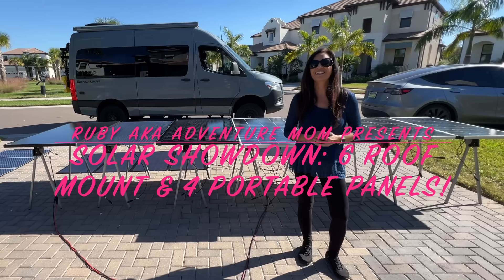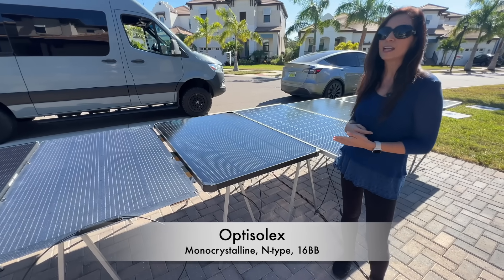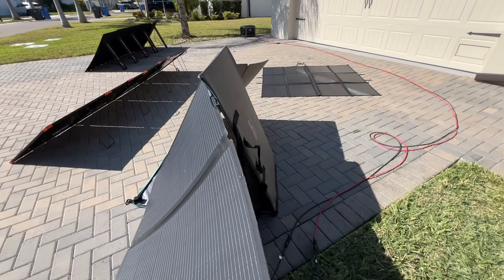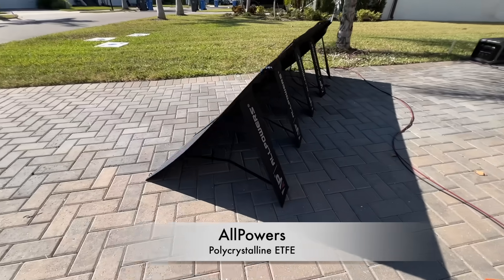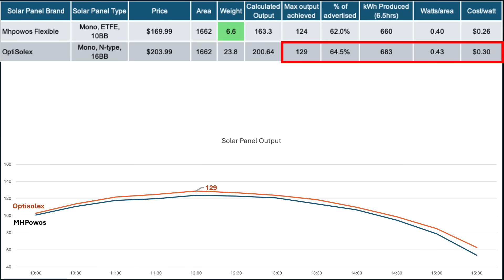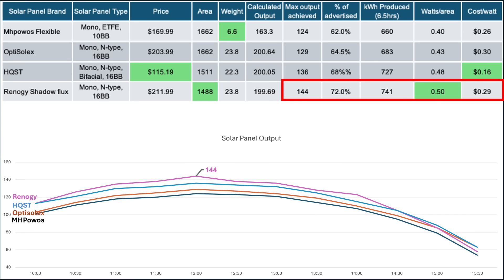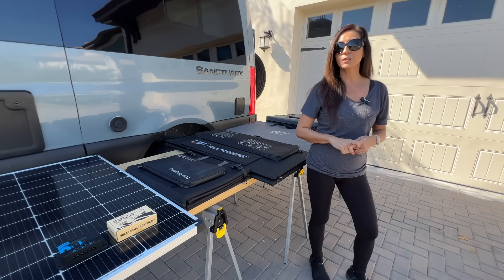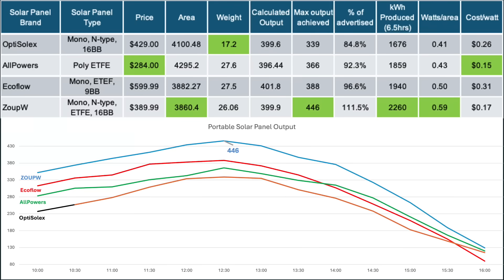RV Solar Review: 10 Panels Battle Tested! (6 Roof Mount & 4 Portables) Ruby's Ultimate Comparison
In this video I compare output power for 10 different types / technology solar panels all under the same conditions

Code: BFCM8OFF

OptiSoleX:
Amazon listing

HQST:
or use HQST

AllPowers Power station
Ecoflow Power station